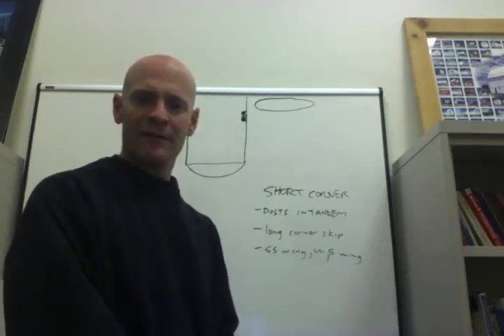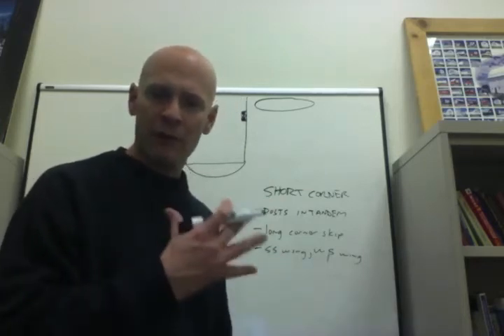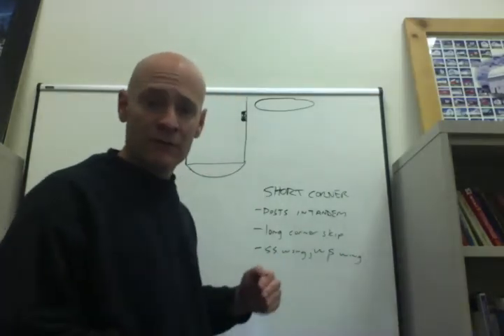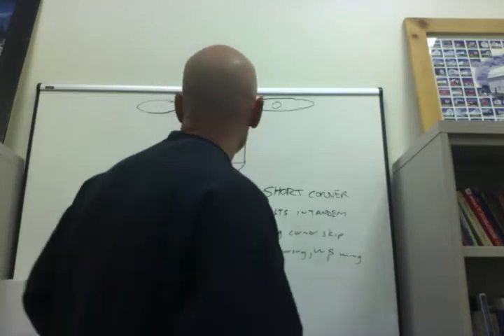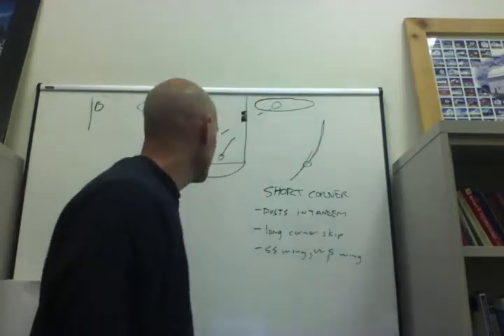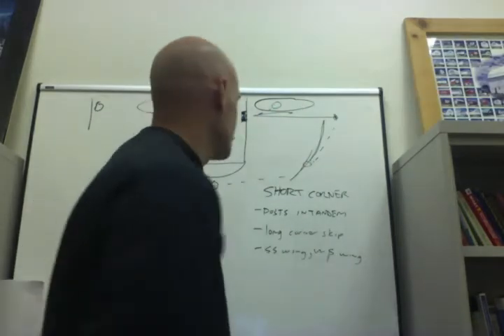Using the Short Corner to Attack the Zone Defense in Basketball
In this video, I talk about how we get the ball into the Short Corner against zone defenses in our 1-4 High or Open Post Offenses.

The short corner is a great place to attack the zone.  The back defenders must look behind them.  The short corner forces the zone to slide backwards and cover the basket area.  The Short Corner Receiver has the option to shoot, rip through and drive, pass to the other post player, kick the ball back out, or throw a diagonal skip pass.

The best option may be to receive the ball, lean out of bounds and pass to the long weakside corner (baseline drift pass).

Using pass fakes, freeze dribbles, and shot fakes will open up good angles to feed the short corner.